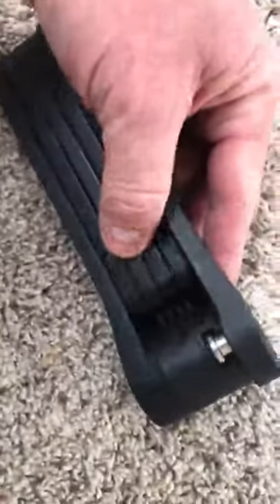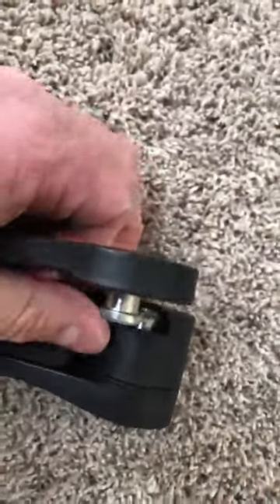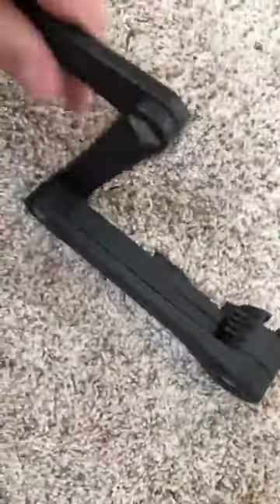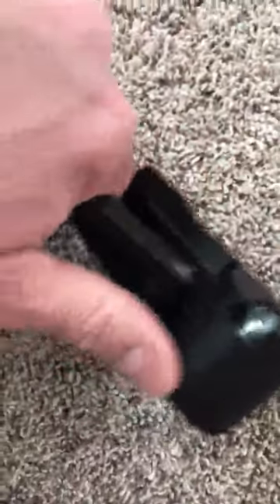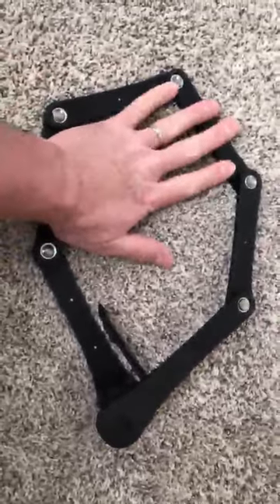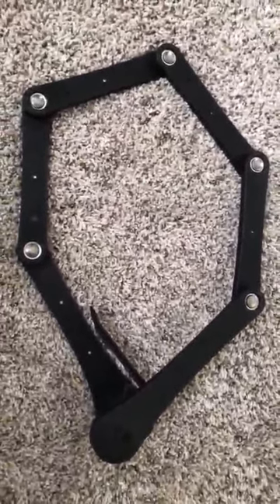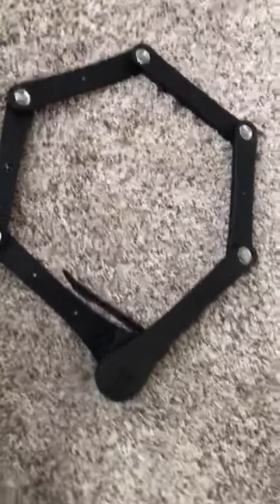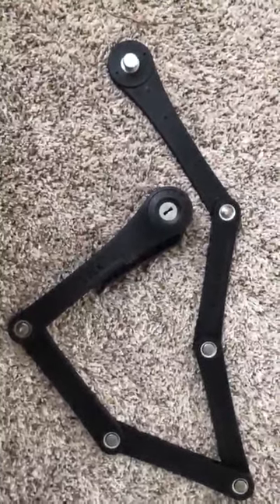FoldyLock Clipster Folding Bike Lock Award Winning Wearable Compact Bicycle Lock Review, Extremely